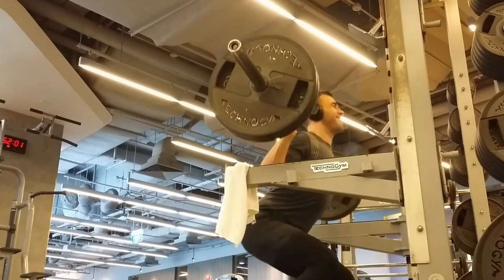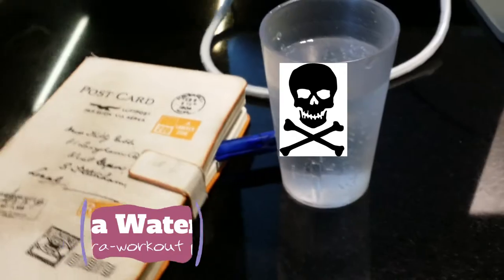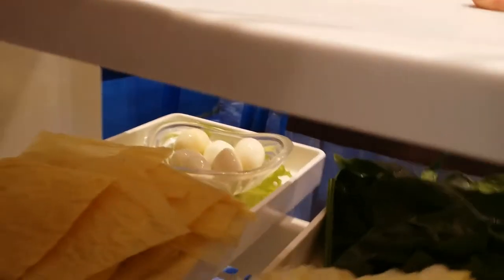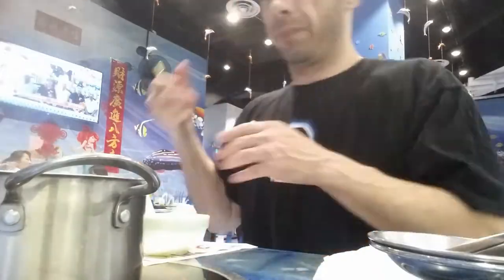Keto Hot Pot at Shi Li Fang in JCube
Lower back gains lead to celebratory keto hot pot at Shi Li Fang in JCube. Enjoy the show!